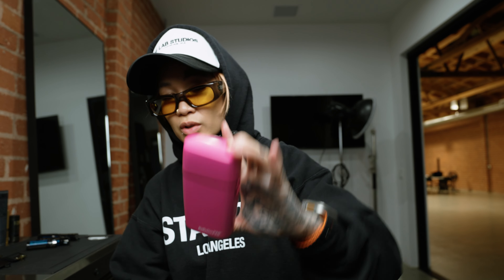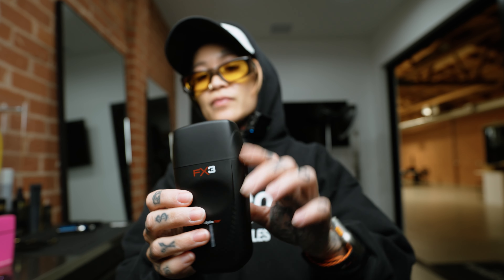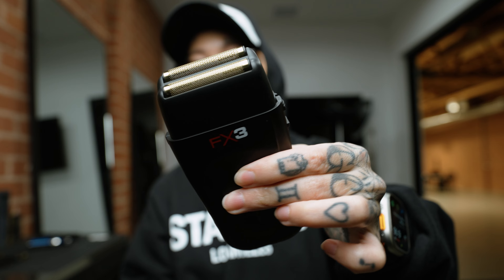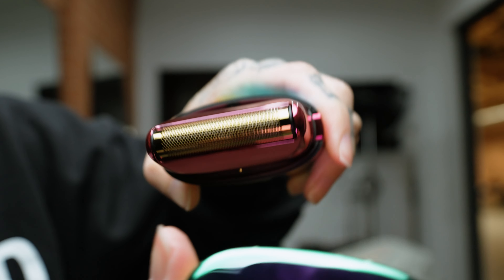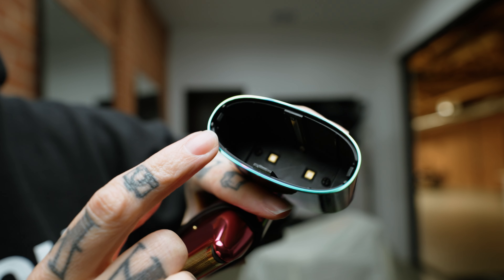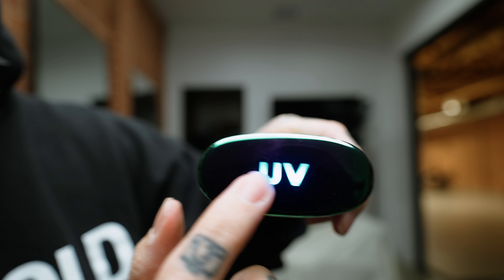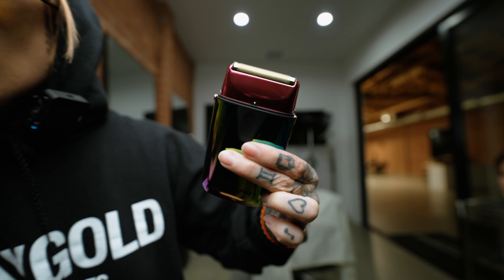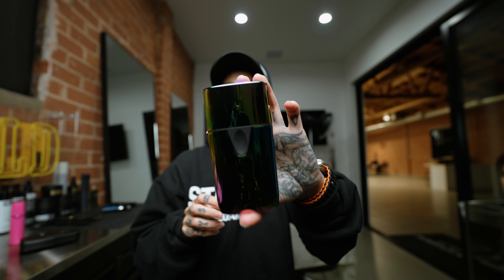What's the STRONGEST FOIL Shaver Babyliss Has?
Today we're in this exciting exploration to find out the strongest foil shaver in Babyliss's impressive lineup. In this video, I take a deep dive into the different box shavers Babyliss offers – from the sleek Metal FX collection to the advanced FX3, and the innovative UV foil shaver.

Inside This Video:
- Comprehensive Overview: Get an in-depth look at each Babyliss foil shaver, including the Metal FX, FX3, and UV models.
- 10,000 RPM Speed: Discover how each shaver performs with the same motor speed and what makes one stand out as the strongest.

The Quest for Strength:
While all these shavers boast a powerful 10,000 RPM speed, there's one that rises above the rest in terms of strength. Find out which one it is and why it might be the perfect choice for your barbering needs.

User Preference Matters:
At the end of the day, the 'best' shaver is subjective and depends on individual preferences. I discuss the importance of considering personal style, comfort, and specific needs when choosing your ideal foil shaver.

For Every Barber:
Whether you're a seasoned pro or just starting out, understanding the nuances of your tools is crucial. This video aims to provide you with the insights to make an informed decision for your toolkit.

Your support helps me continue to create content that educates and inspires our barber community.